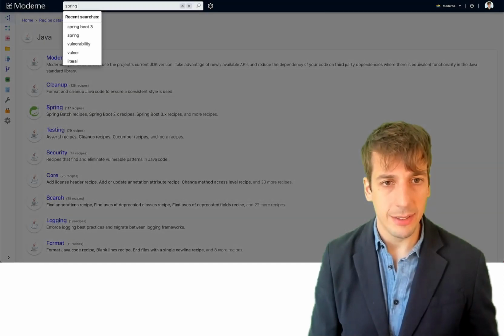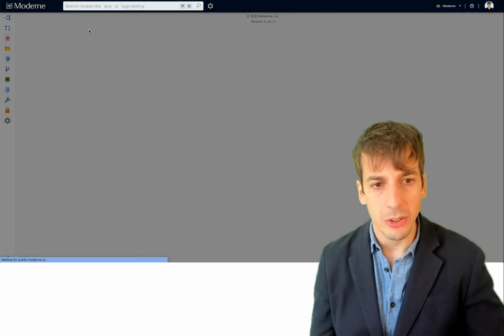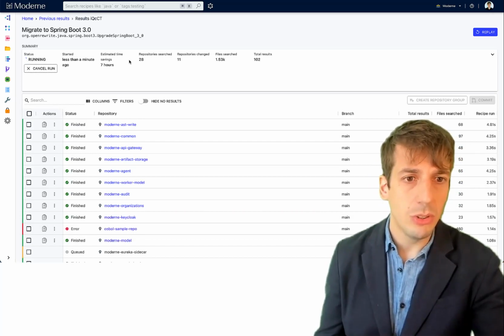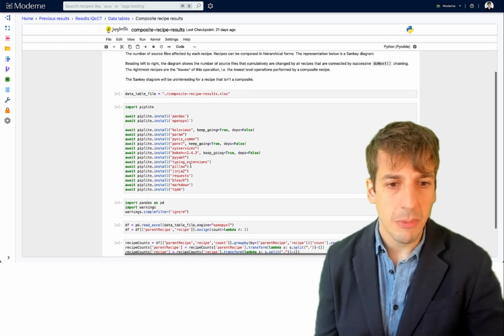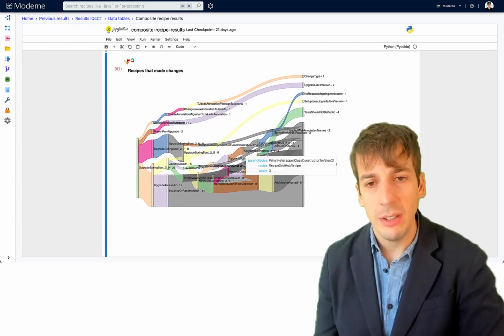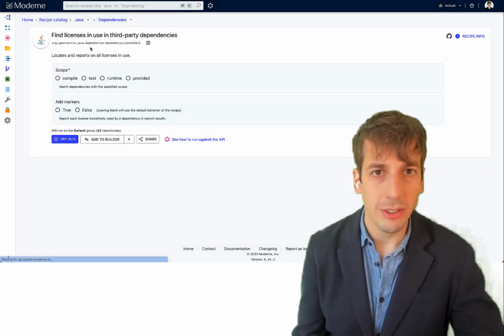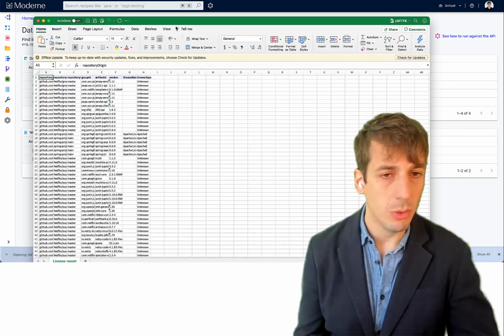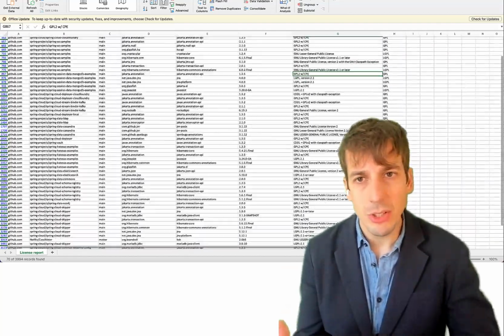Automating Spring Boot 3 Upgrade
Jonathan Schneider demonstrates how Moderne can be used to automate modernization of your code base, and how to ask questions of your code and analyze the answers.